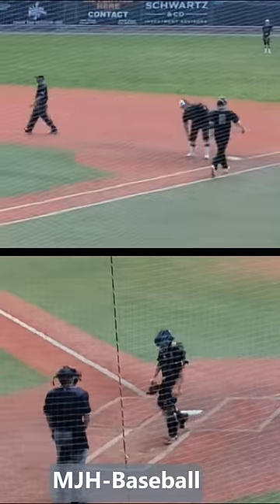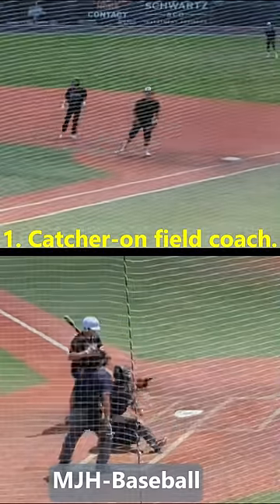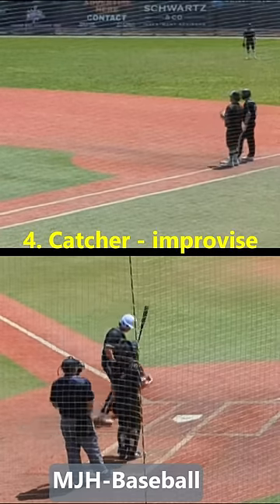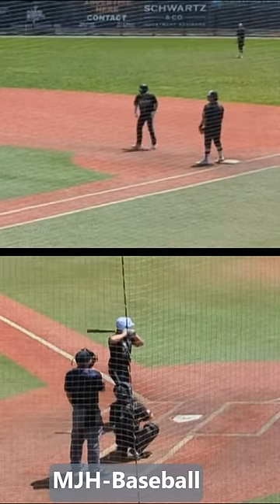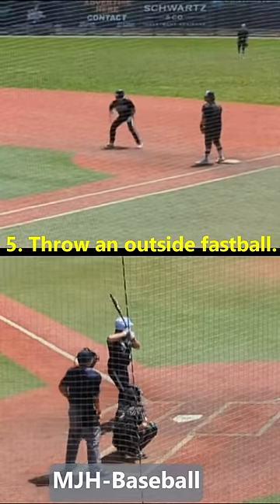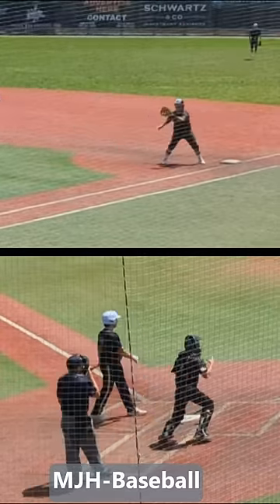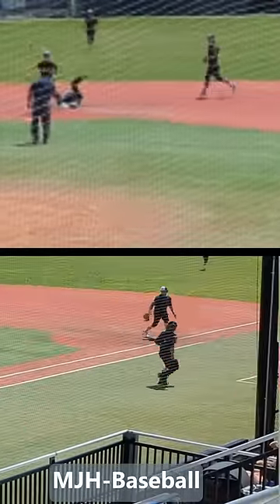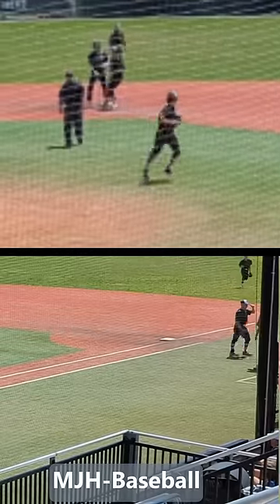5 Keys to the Back Pick at first. Catchers learn when to get the out.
Baseball catchers need to be the on field coach and see everything. Noticing a mistake by a runner on first base can mean an easy out. Here are the 5 steps to getting outs at first base by back picking at the right time.